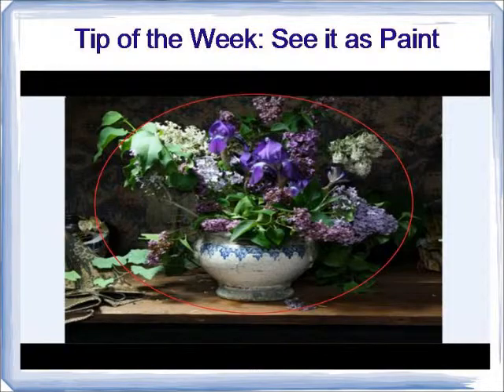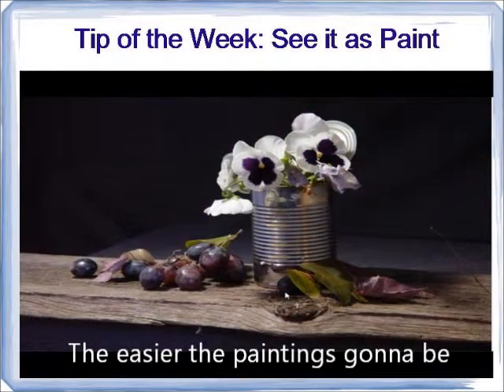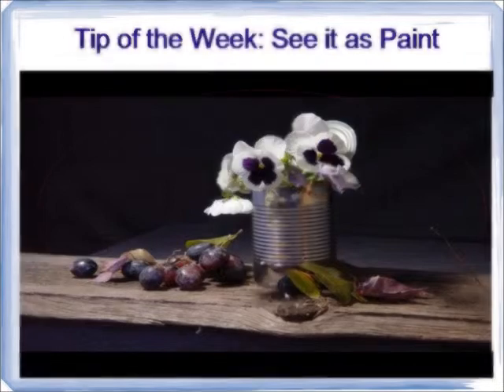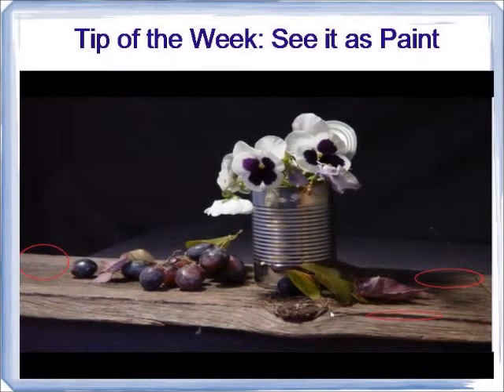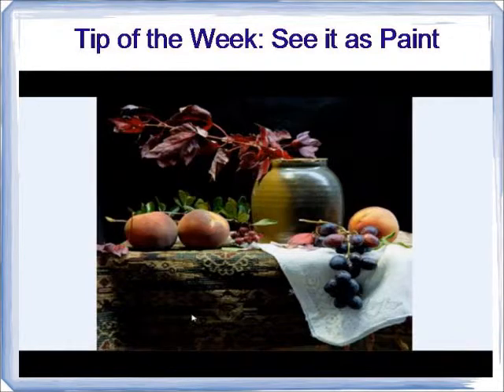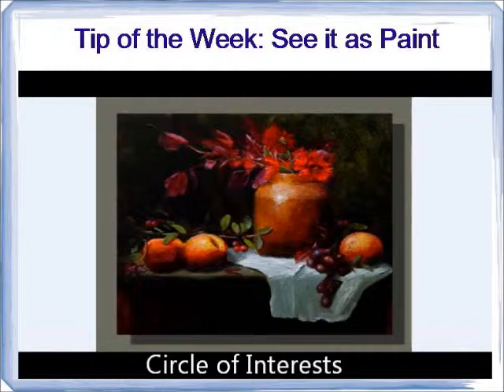Tip of the Week See it as Paint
In this video entitled "Tip of the Week -- See it as Paint by OilPaintingDVD.net" artist Daniel Edmondson talks about using four simple words as a technique in making the outcome of your paintings the best as they can be! "See it as Paint" are four simple words that could turn the tide during your painting process, enable you to perceive or envision what the outcome of the painting would be, overcome obstacles that you are faced with during painting and a lot more! and start painting today!